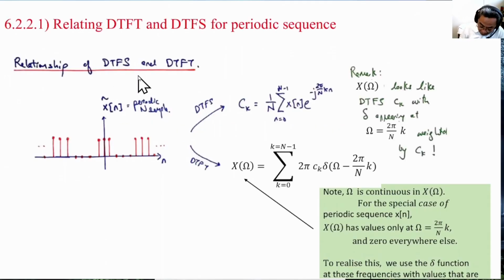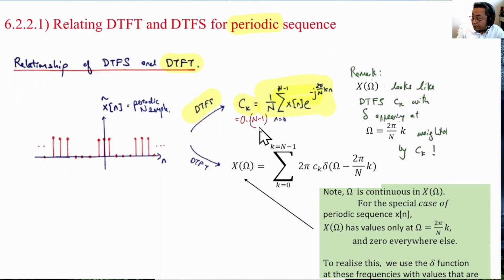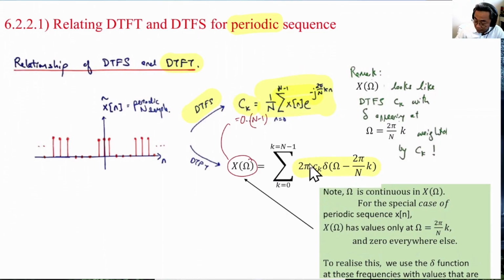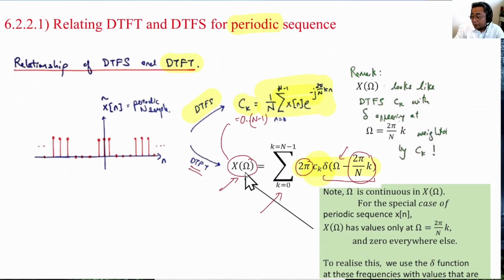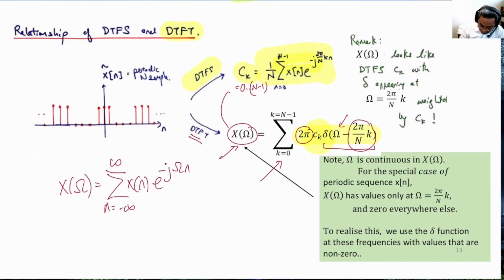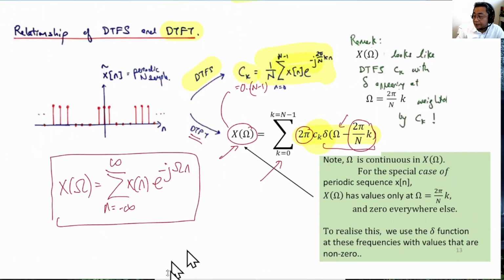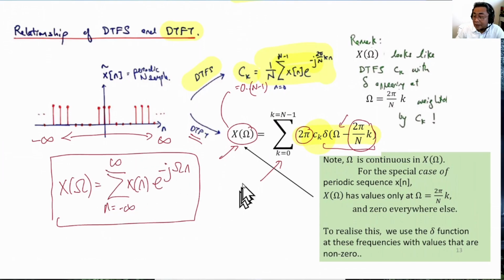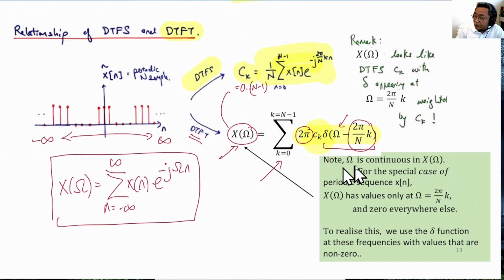DTFT 6.2.2 pg12~13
DTFT for periodic and aperiodic signal